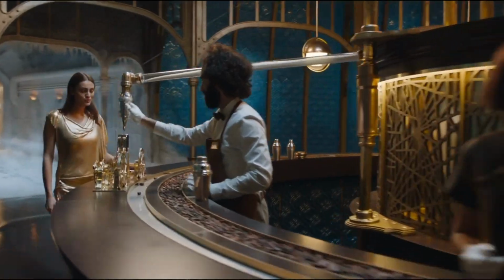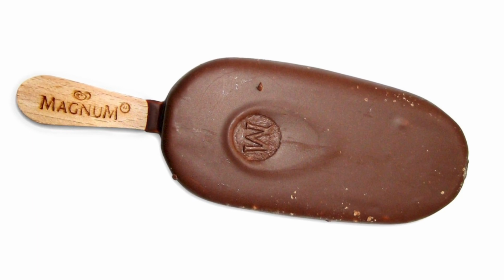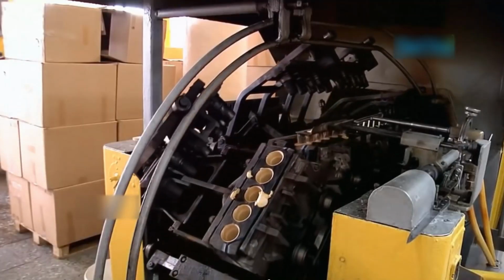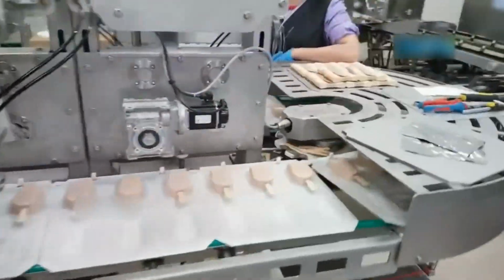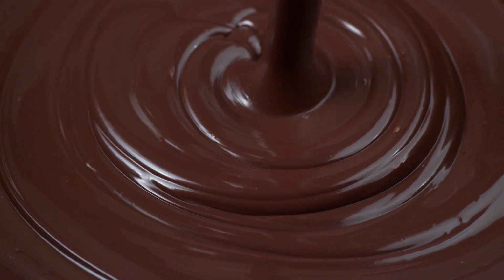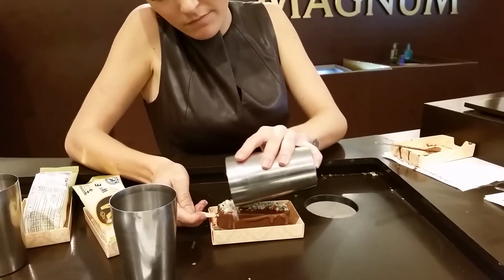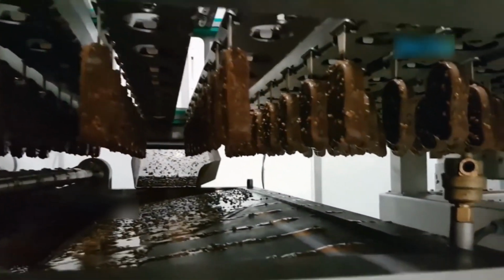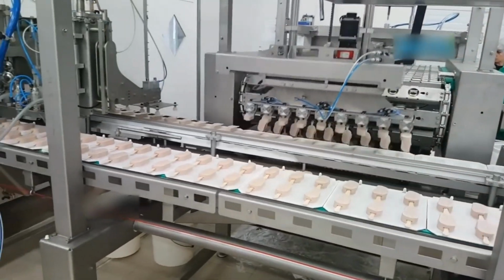HOW Magnum Ice Cream IS MADE | Knowing This Will Change Your Look At Magnum For Ever!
How Magnum ice cream is made! Want to know how Magnum ice cream is made? We show you how Magnum ice cream is made!

Imagine you're just sitting there, unwinding after a long day, biting into a Magnum ice cream bar. Can you taste the hard Belgian chocolate shell cracking open, revealing the creamy vanilla ice cream inside? It's a killer combo of textures and flavors, right? So, while you're here, have you ever given thought to how this sweet treat gets from its place of birth to the palm of your hand? How an ice cream bar, once thought of as a bit fancy, has now become a go-to treat for everyone, everywhere? It's kind of interesting to think about, don't you agree? Well, get ready, because we're going to dive deep into the story of Magnum Ice Cream. It's not just about making a frozen treat, it's about a journey that takes you from humble beginnings to something really special.

We are here to bring you fun to watch educational videos three times a week! 🧠
Our videos will be much like the "How it's Made" series as seen on TV, but fit to your needs. 🥇